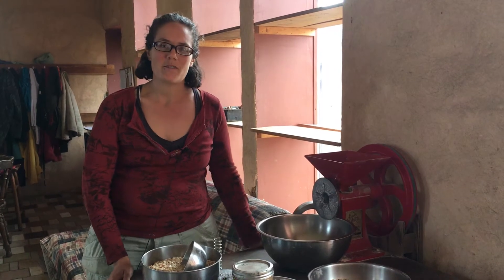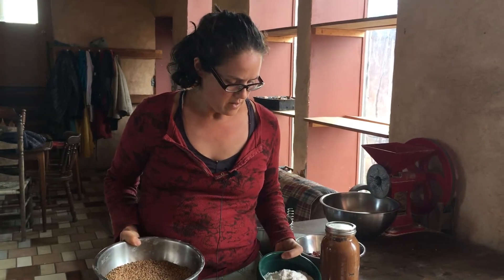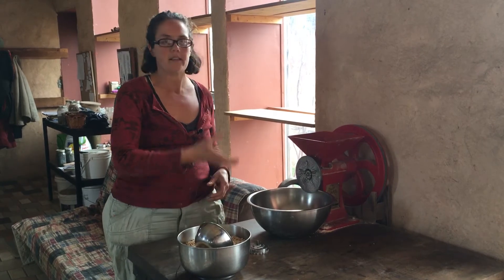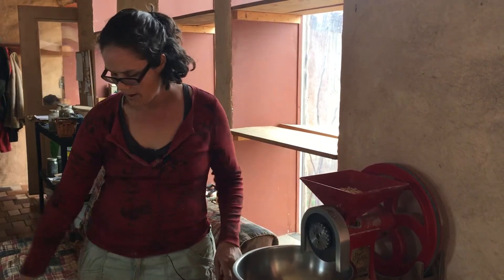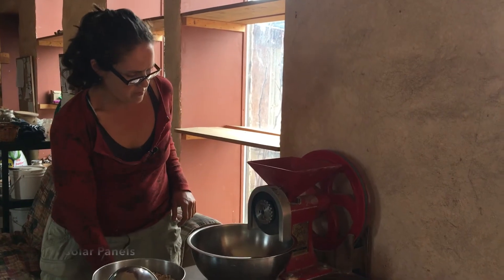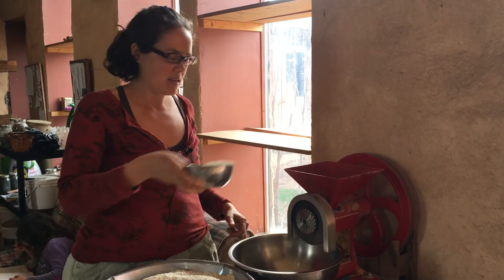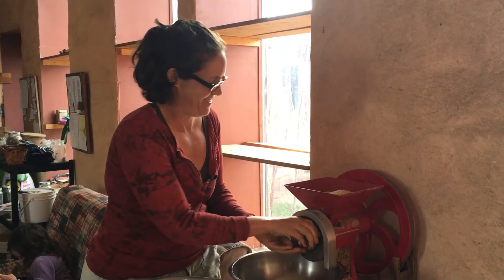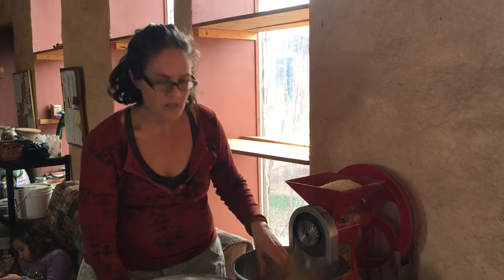Our Solar Powered Grain Mill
Debbie from Living Energy Farm shows you our daylight drive DC powered solar electric grain mill. We grind grain almost every day for freshly baked bread, as well as corn for tortillas and peanuts for peanut butter. Self-Sufficiency means good eating at Living Energy Farm!

By continuing to watch this video, the viewer agrees to the following:

Under no circumstances will Living Energy Lights be held responsible or liable in any way for any content including but not limited to any errors or omissions in the content, or for any loss or damage of any kind incurred as a result of content communicated on this channel, either by Living Energy Lights or by any third parties.

In no event shall Living Energy Lights be held liable for any special, indirect, or consequential damages or any damages whatsoever as a result of loss of use, data, or profits arising out of or in connection with the availability, use, or performance of any information communicated on this channel.

Always seek the advice of a qualified electrician or similarly qualified professional with any questions you may have regarding your electrical system.

Although Living Energy Lights takes all reasonable care to ensure that all information on this channel is accurate and up-to-date, all information contained on it is provided "as-is."

Living Energy Lights makes no warranties or representations of any kind concerning the accuracy or suitability of the information contained on this channel.

To the extent permitted by mandatory law, Living Energy Lights shall not be held liable for any direct, consequential, indirect, or punitive damages resulting from access to or use of any of the content available on this channel, regardless of the accuracy or completeness of any such content.

Living Energy Lights disclaims any control over, relationship with, or endorsement of the views expressed by other youtubers.

Keep on grindin' !